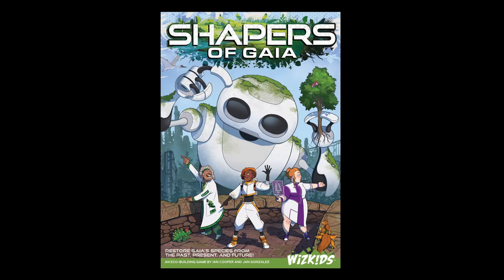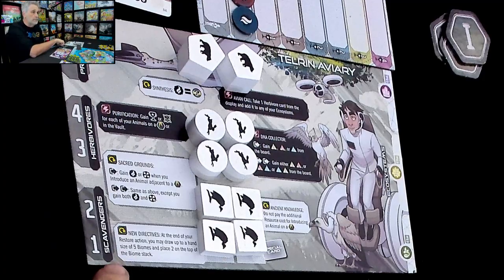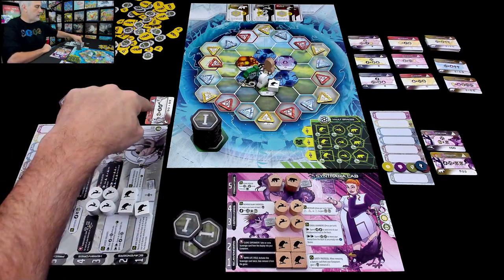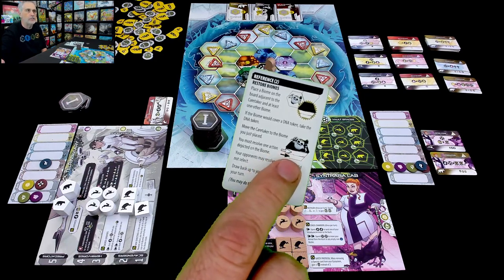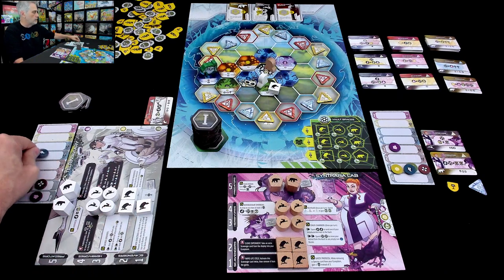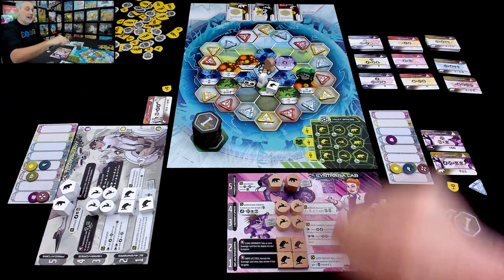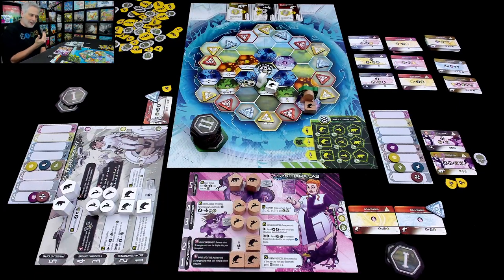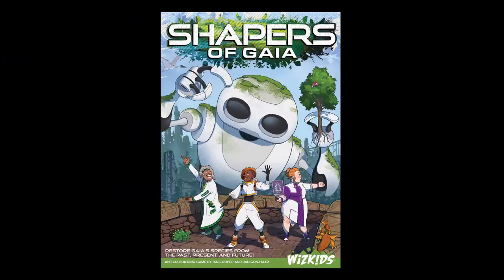Rahdo Runs Through►►► Shapers of Gaia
A video outlining gameplay for the boardgame Shapers of Gaia.